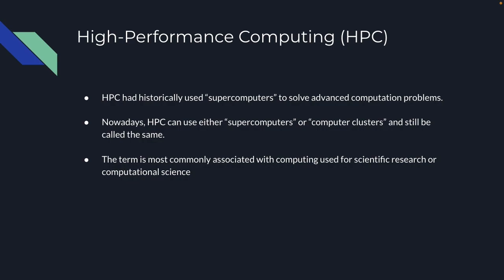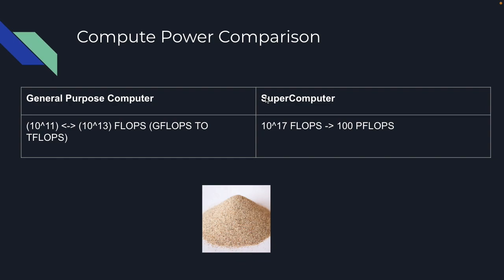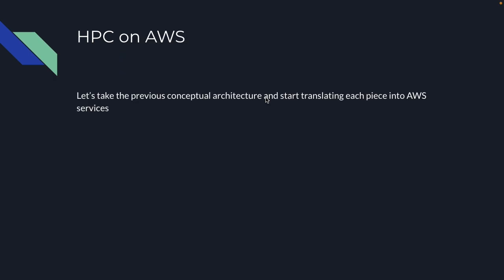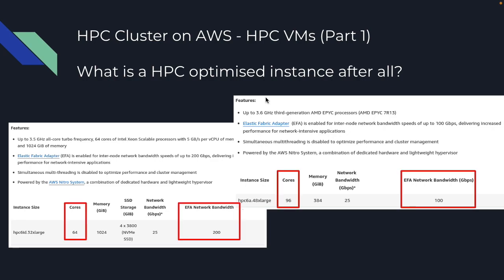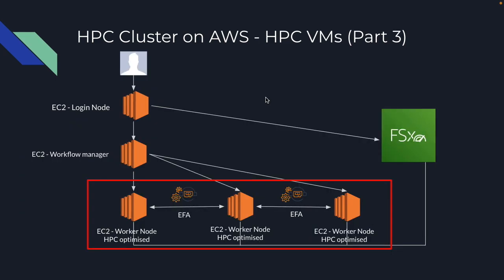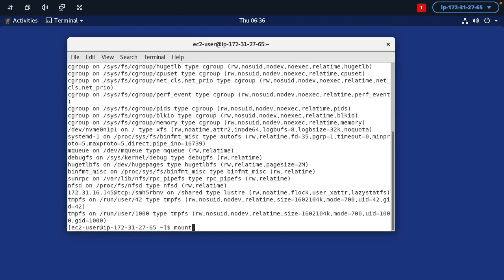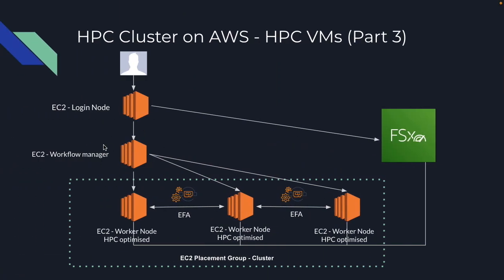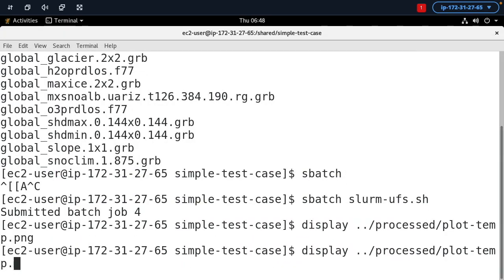High Performance Computing on AWS - Paulo Almeida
Presentation given at the Auckland AWS tools and Programming on April, the 20th.